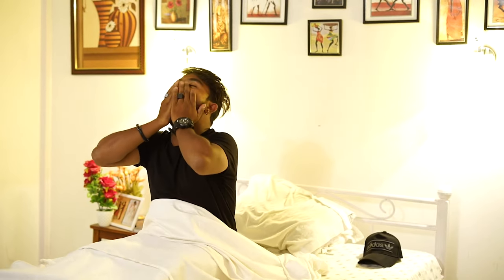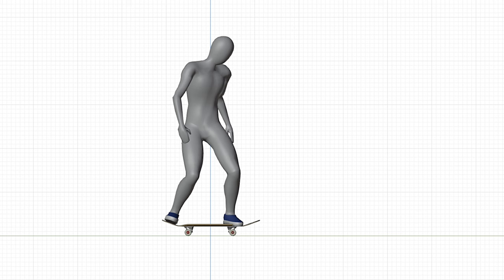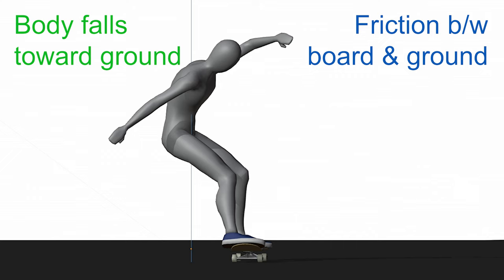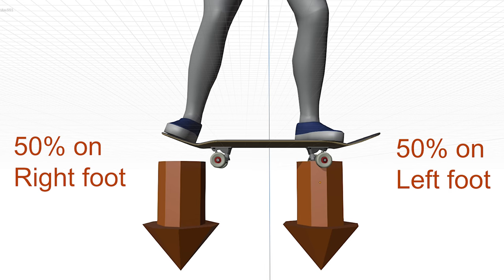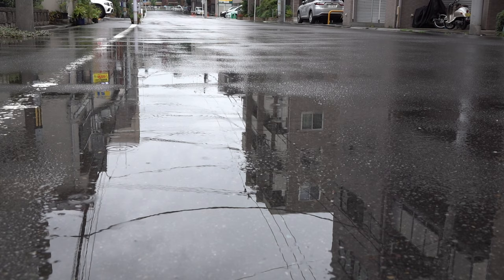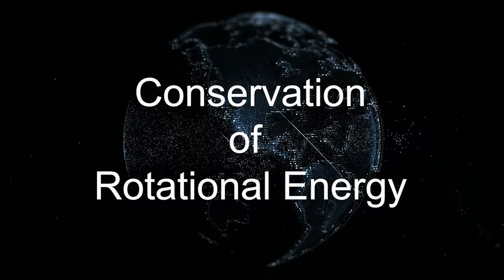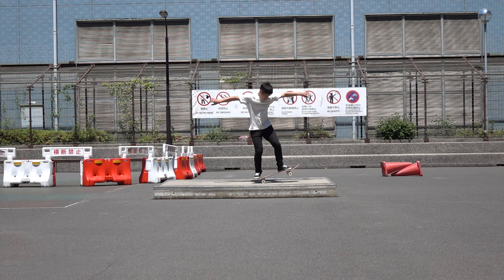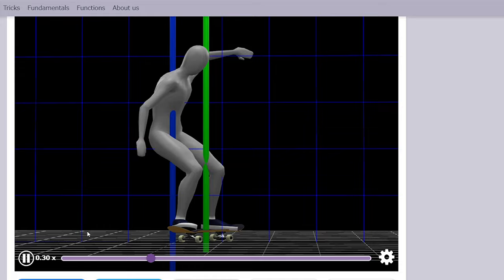Science of Powerslide - How to push through FRICTION with 3D simulator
There are things you can do in the rain. Especially if you have a job or other things to do, you may be able to stake only on weekends and you don't want to waste your time. Let's scientifically break down how to powerslide and find out how to have fun in the rain.

0:00 Intro
0:39 Common principle of powerslide
1:34 Locking into the sliding position
2:14 Weight distribution
2:47 Coming back to original direction
3:00 The conservation of rotational energy
3:30 Other things to do in the rain
4:06 Function update and announcements